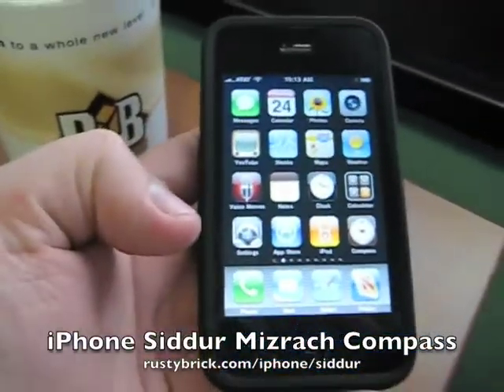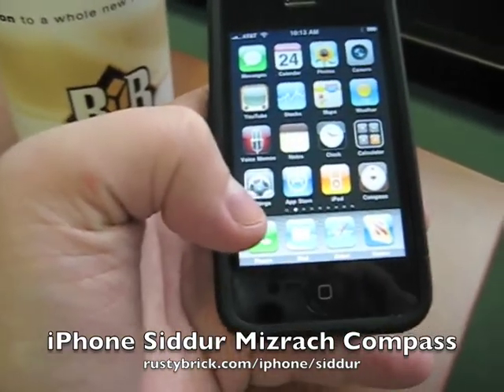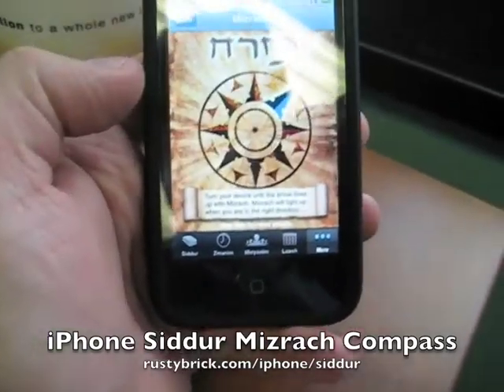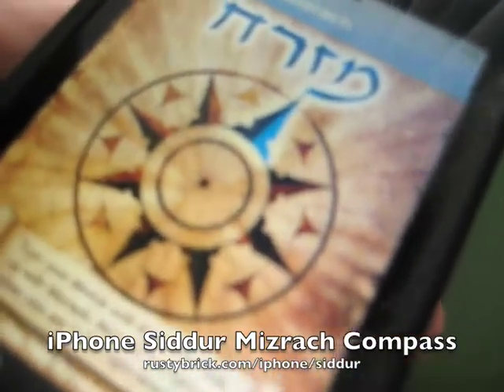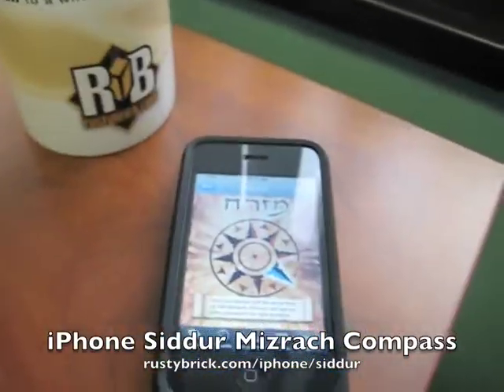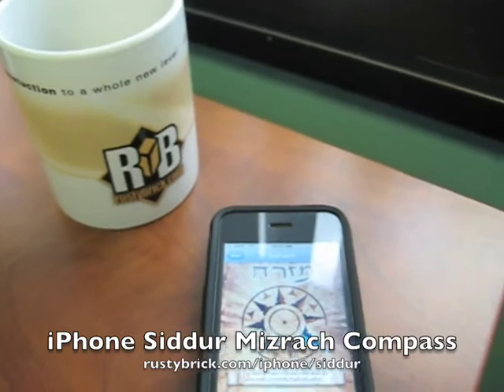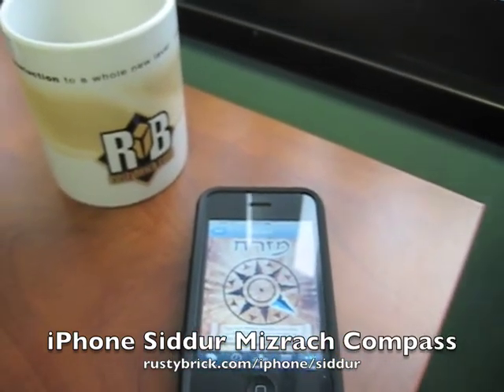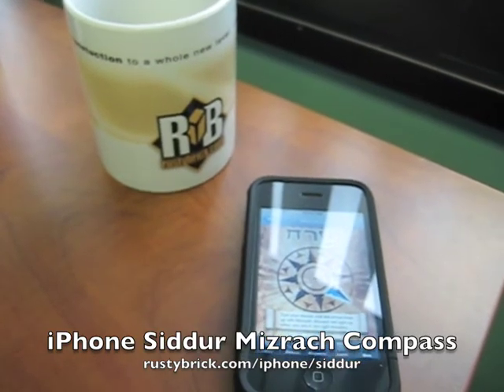Mizrach Compass on iPhone Siddur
Here is a quick demo of how the Mizrach compass will work on the iPhone Siddur, with the iPhone 3GS.